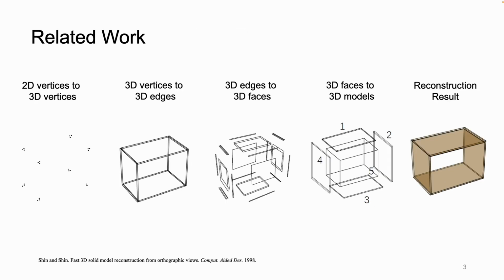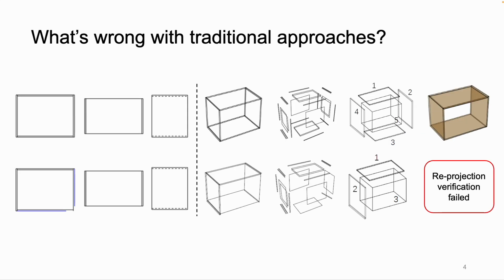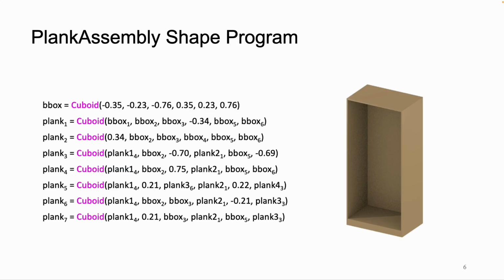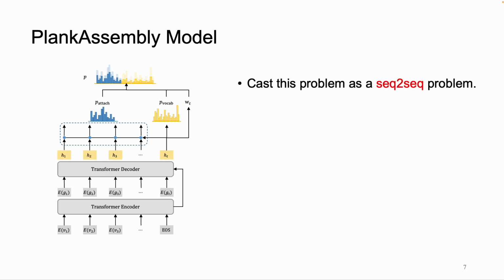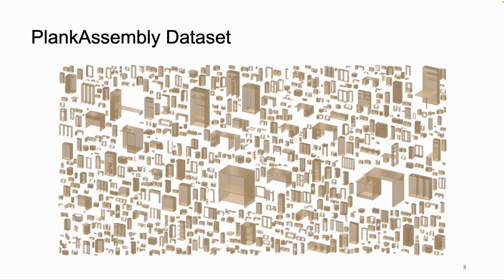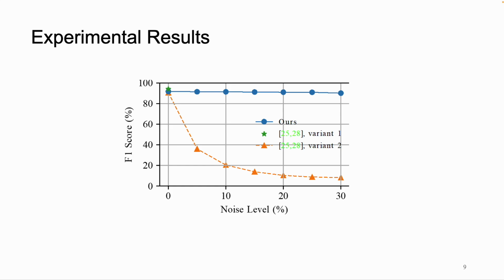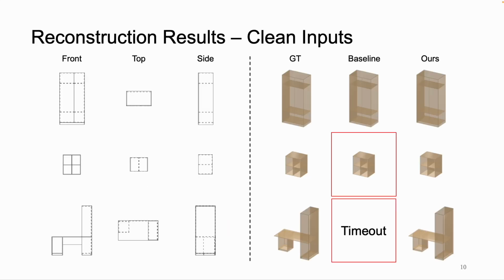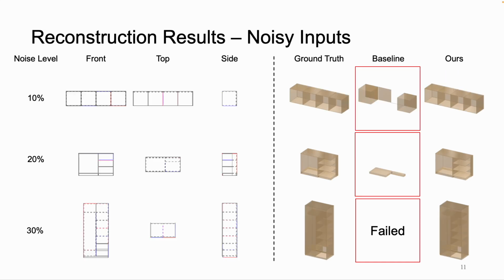PlankAssembly: Robust 3D Reconstruction from Three Orthographic Views with Learnt Shape Programs